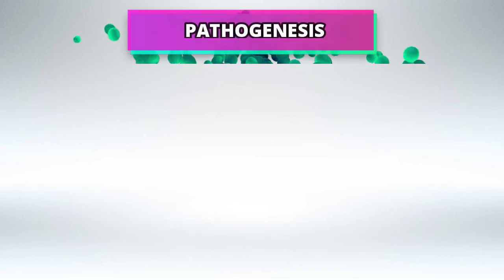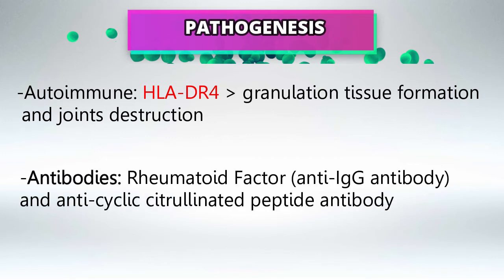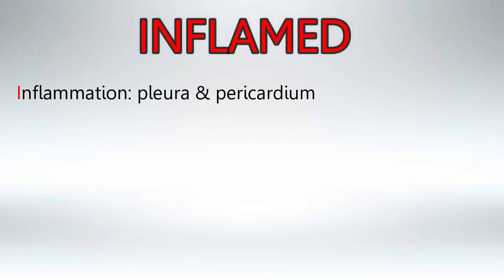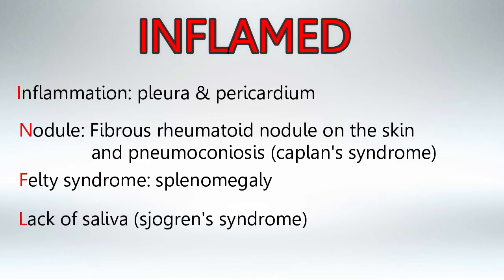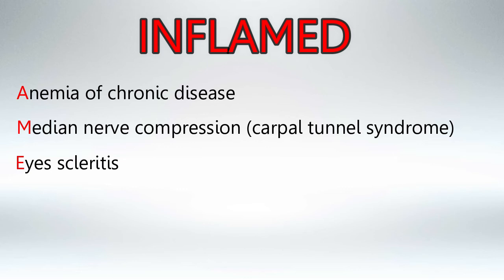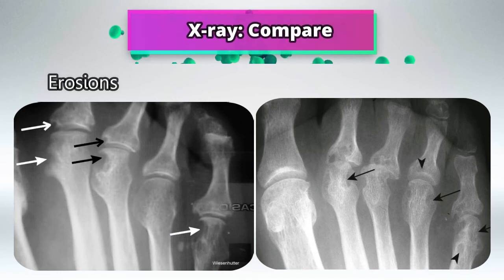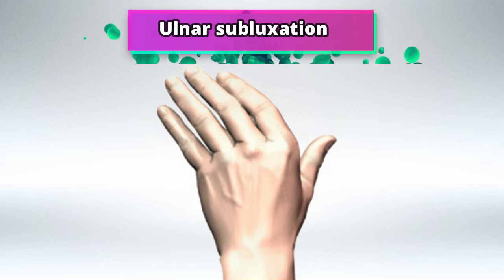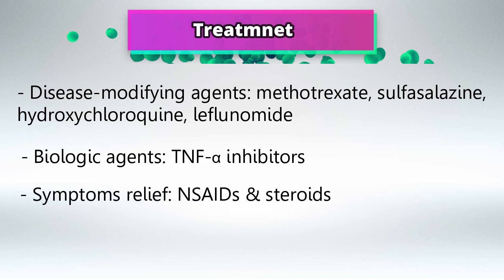Rheumatoid Arthritis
Rheumatoid arthritis (RA) is a chronic autoimmune disorder that primarily affects the joints, causing inflammation, pain, and eventually joint damage if left untreated. The main goals of rheumatoid arthritis treatment are to manage pain, reduce inflammation, prevent joint damage, and improve overall quality of life. The treatment approach for RA typically involves a combination of medication, physical therapy, lifestyle changes, and sometimes surgery. It's important to note that treatment plans can vary depending on the severity of the disease and individual patient factors. Here's an overview of the various components of RA treatment:

1. Medications:
   - Disease-Modifying Antirheumatic Drugs (DMARDs): These medications aim to slow down the progression of RA and prevent joint damage. Common DMARDs include methotrexate, sulfasalazine, leflunomide, and hydroxychloroquine.
   - Biologic DMARDs: These are a newer class of medications that target specific components of the immune system involved in RA. Examples include TNF inhibitors (e.g., adalimumab, etanercept), IL-6 inhibitors (e.g., tocilizumab), and JAK inhibitors (e.g., tofacitinib, baricitinib).
   - Janus Kinase (JAK) Inhibitors: These medications block certain enzymes involved in the inflammatory process. They are taken orally and include drugs like tofacitinib and baricitinib.
   - Corticosteroids: These are powerful anti-inflammatory medications that can provide rapid relief of symptoms. However, they are often used in low doses due to their potential side effects when used long-term.

2. Physical Therapy and Exercise:
   - Physical therapy and targeted exercises can help improve joint function, flexibility, and muscle strength. A physical therapist can create a customized exercise plan based on an individual's needs and limitations.

3. Lifestyle Modifications:
   - Rest and Joint Protection: Balancing activity with rest is important for managing RA symptoms. Joint protection techniques can help reduce stress on affected joints.
   - Healthy Diet: A well-balanced diet rich in nutrients can help support overall health and possibly reduce inflammation. Omega-3 fatty acids, found in fish and certain nuts, have been associated with anti-inflammatory effects.
   - Weight Management: Maintaining a healthy weight can lessen the burden on joints and improve overall mobility.

4. Pain Management:
   - Nonsteroidal anti-inflammatory drugs (NSAIDs) like ibuprofen can help manage pain and reduce inflammation.
   - Analgesics like acetaminophen can provide pain relief, although they do not target inflammation.

5. Surgery:
   - In cases of severe joint damage that hasn't responded to other treatments, surgical options such as joint replacement surgery (e.g., hip or knee replacement) may be considered.

It's important for individuals with RA to work closely with their rheumatologist to develop a personalized treatment plan. Regular check-ups and communication with healthcare providers can help monitor the disease's progression and adjust treatment as needed. Early diagnosis and intervention are crucial for preventing irreversible joint damage and improving long-term outcomes.